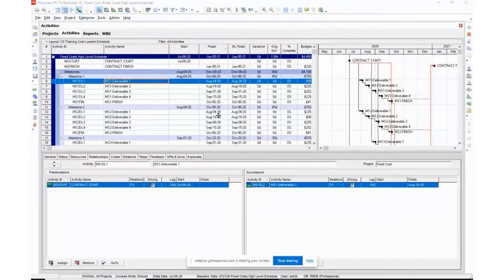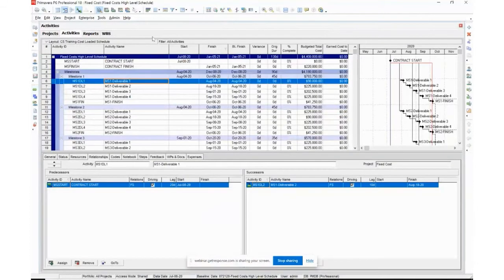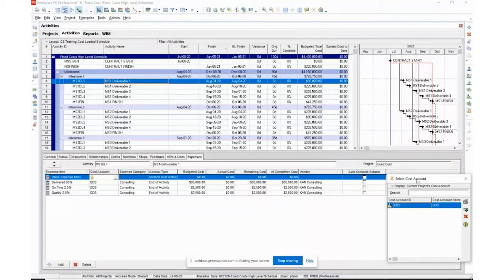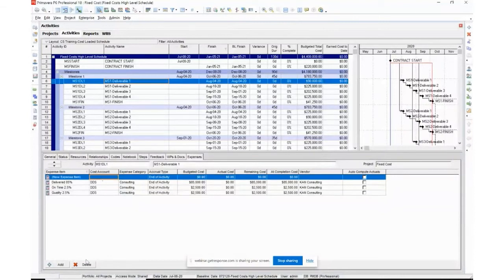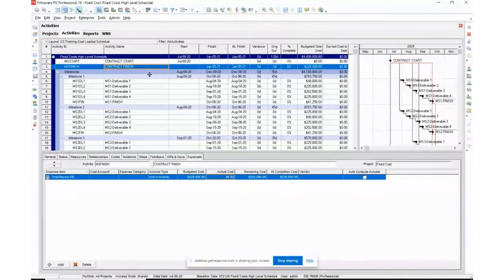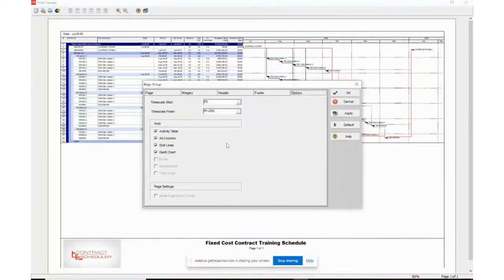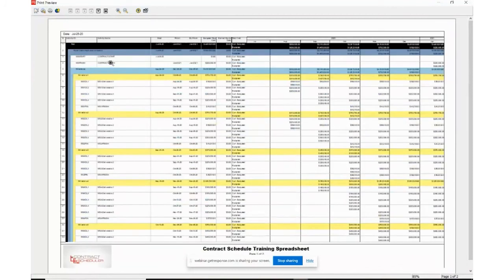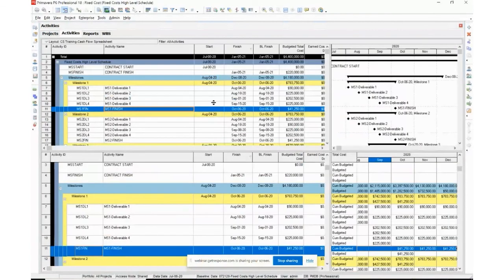Fixed Cost High-level Schedule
Hello everyone! This tutorial is to talk about a method to use when you are asked to prepare a high-level schedule where payments will be made when deliverables and/or milestones are reached.